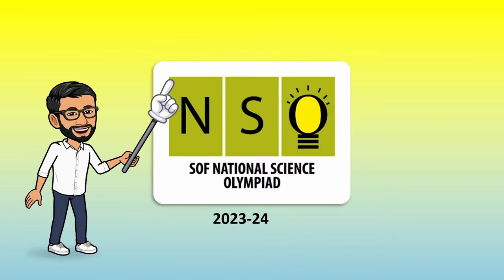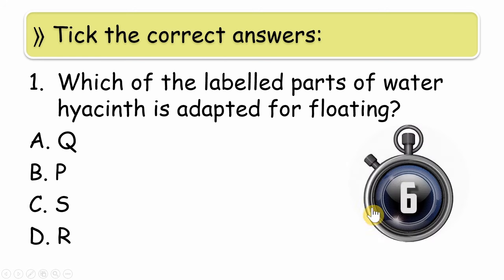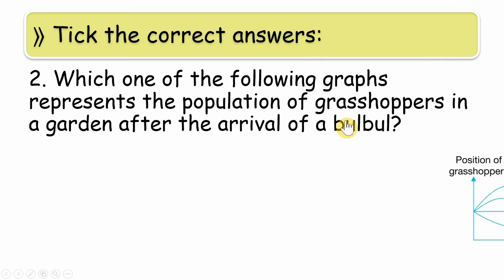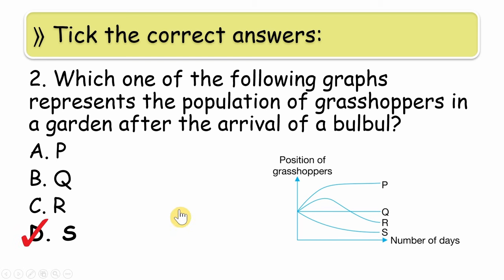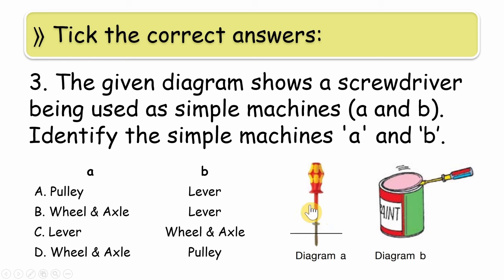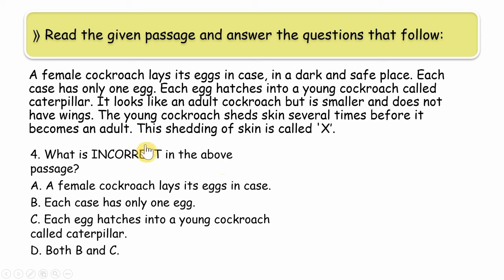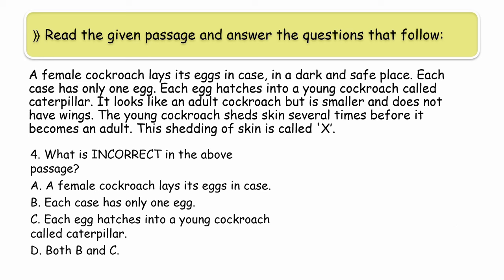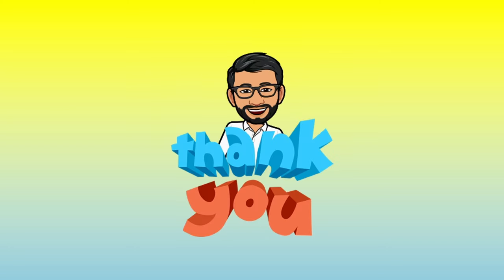NSO QUIZ 5 | CLASS 4 | PRACTICE SET 5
NSO SOLVED PREVIOUS YEARS QUESTIONS | National Science Olympiad 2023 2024 | Practice Set 5 nso @ShrirajScienceClass

Content:
How to prepare for science olympiad exam videos
Science olympiad videos
Science olympiad questions & answers (Solved Previous Years Question Papers)

References:
1. ncert textbooks
2. ncert exemplars

nso Olympiad class 4
nso Olympiad ki preparation kaise kare,
nso Olympiad preparation,
nso 2023,
nso 2024,